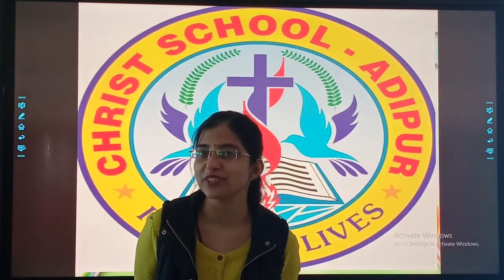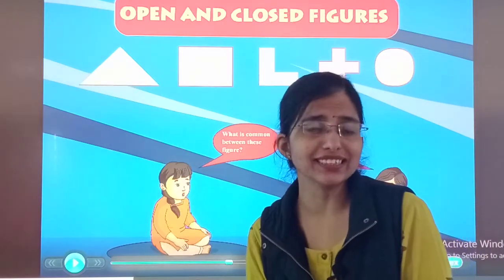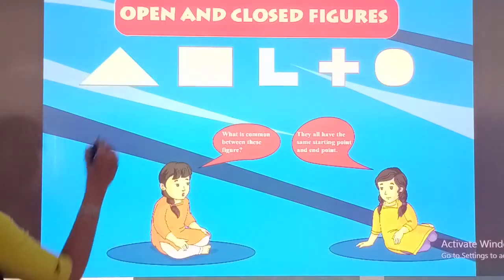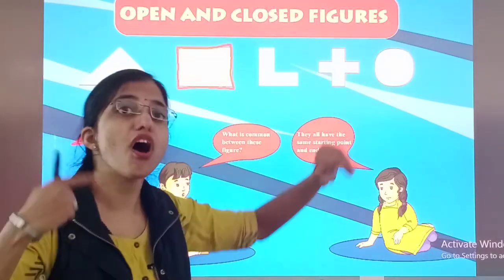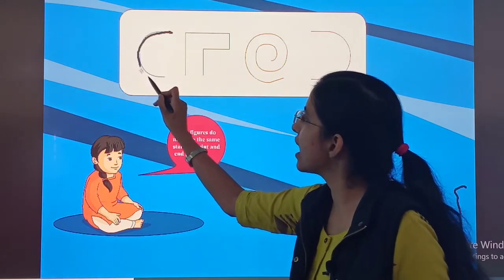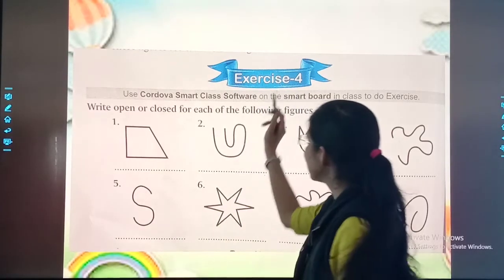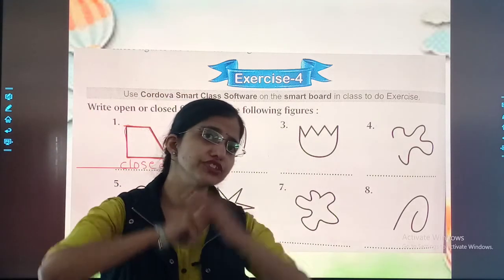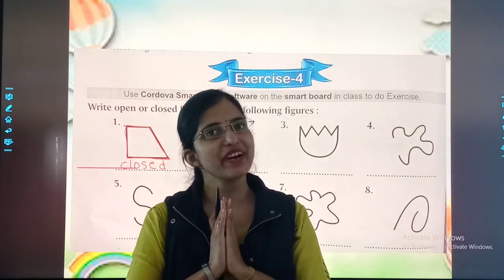STD : 3 // Maths // Open and Closed Figure